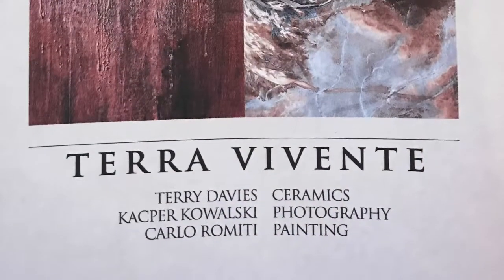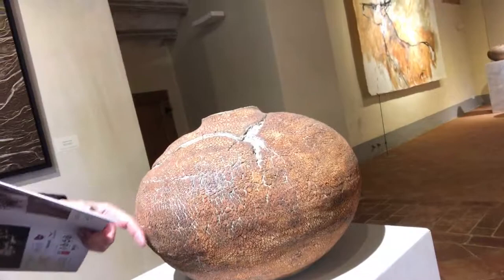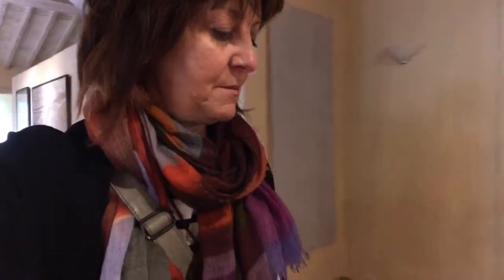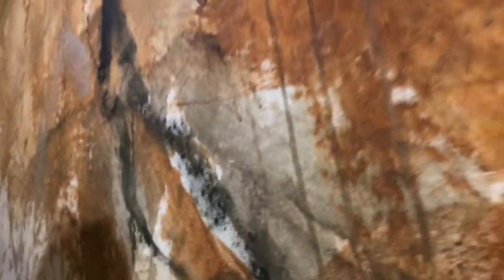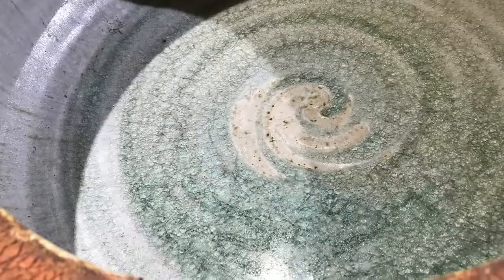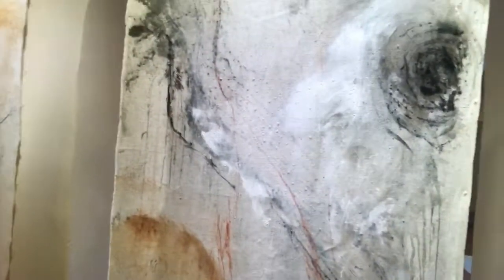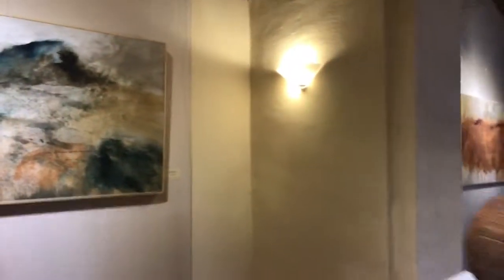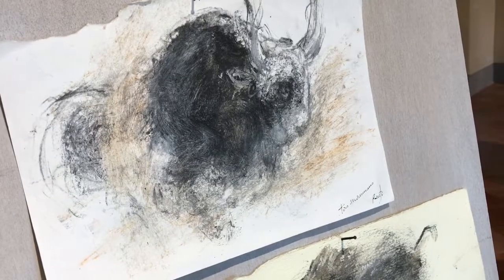Terra Vivente; Exhibition at Borgo Pignano, Tuscany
Whilst in Tuscany we visited a fabulous exhibition called Terra Vivente (Living Earth). Here is may rather gushing review!
Artists;
 Kacper Kowalski   Photography;
Terry Davies Ceramics;
Carlo Romiti Painting